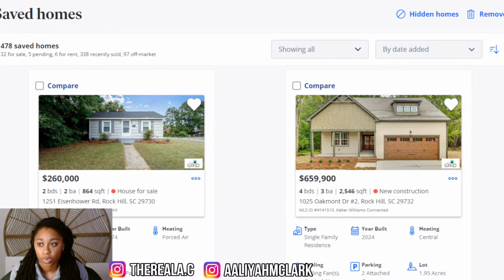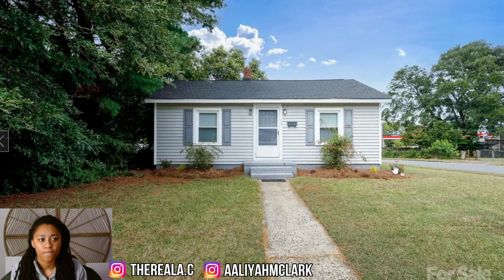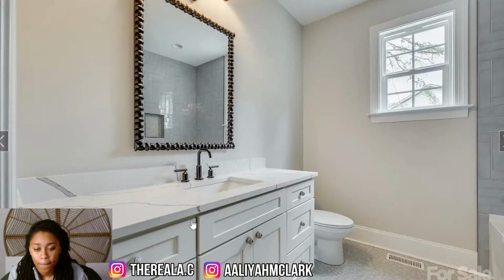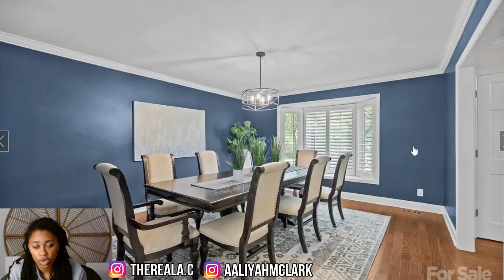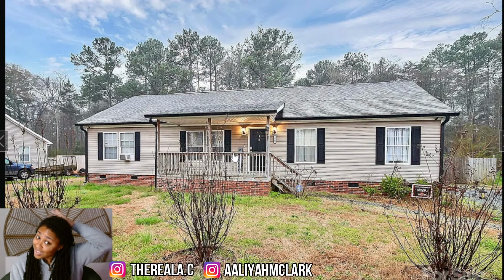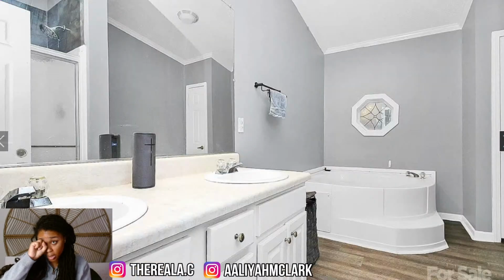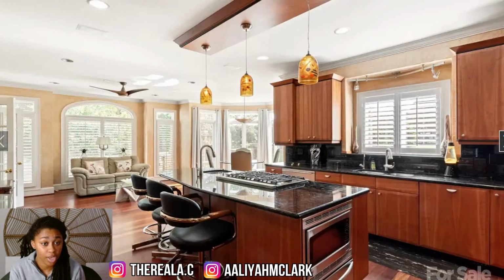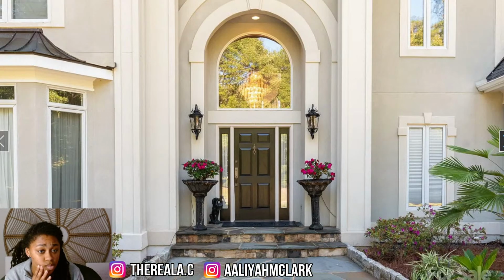REVIEWING 5 HOMES FOR SALE IN ROCK HILL, SC| MOVING TO ROCK HILL, SC | ZILLOW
In this video, I’ll be reviewing 5 homes for sale in Rock Hill, SC, listed on Zillow. If you're planning to move to Rock Hill or want to get a feel for the real estate market here, I’ll give you an overview of each home, highlighting key features, pricing, and what makes these properties unique. Let’s explore what Rock Hill has to offer!

👀 NEED HELP BUYING OR SELLING A HOUSE OR PROPERTY?
Aaliyah M. Clark

Definition of Ambition, LLC
Government Contractor
NC Broker/Realtor®
SC, VA, GA Real Estate Salesperson